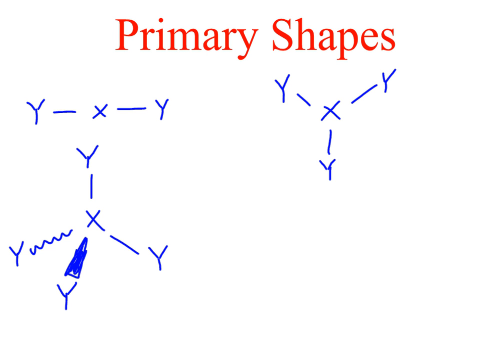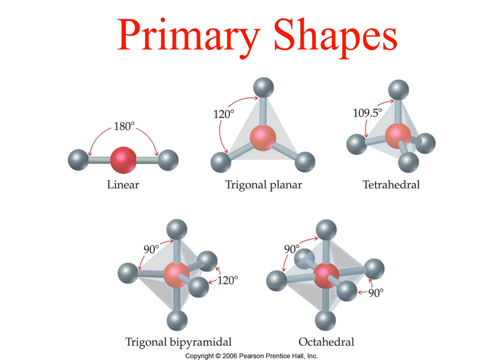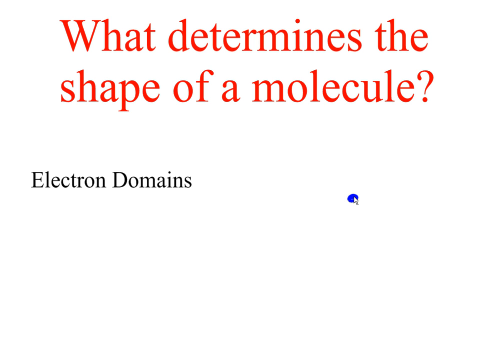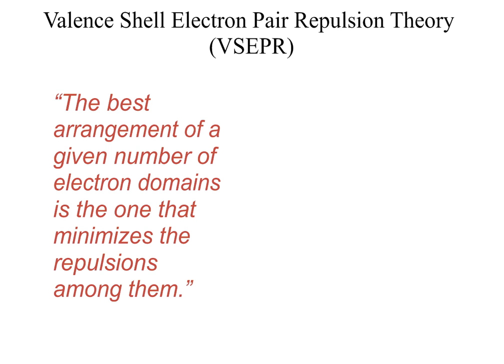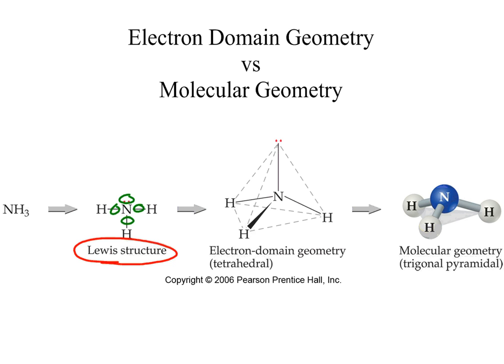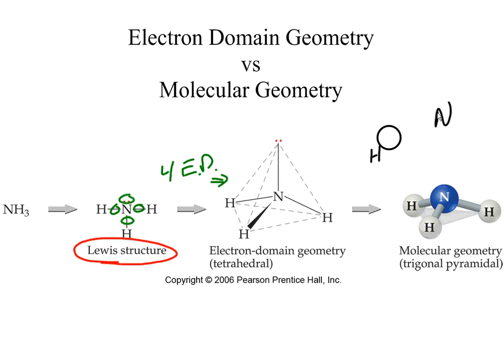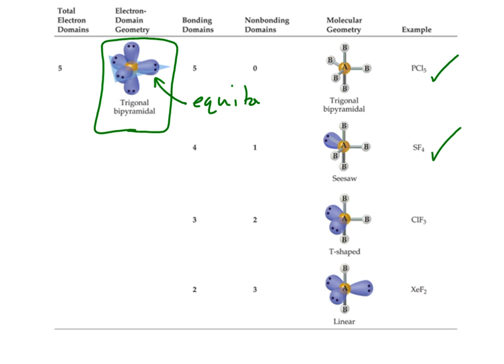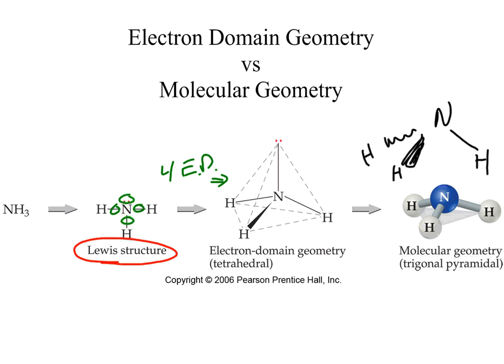APC 9 1 9 2 Molecular Geometry and VSEPR